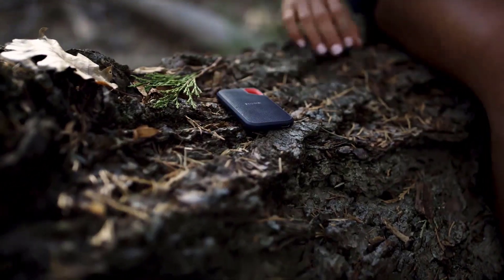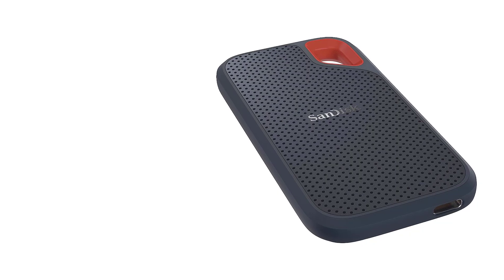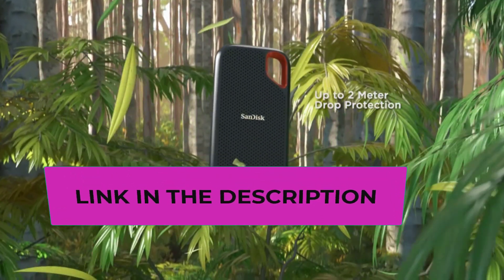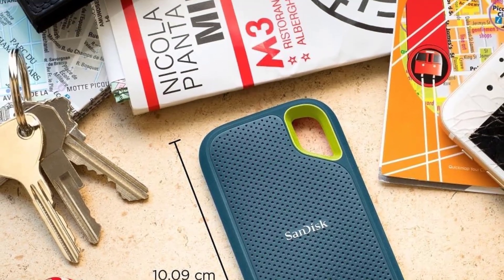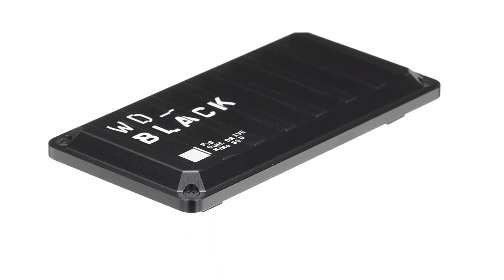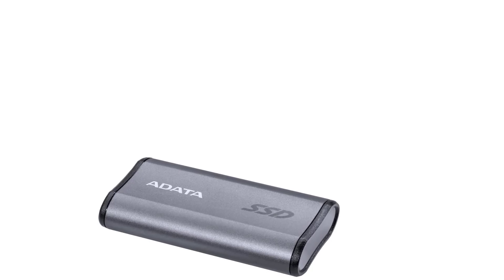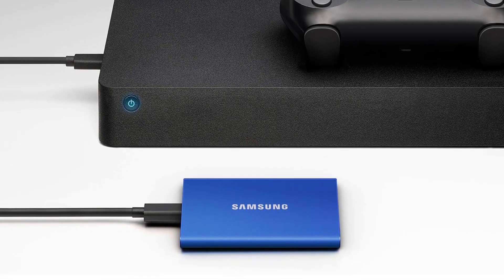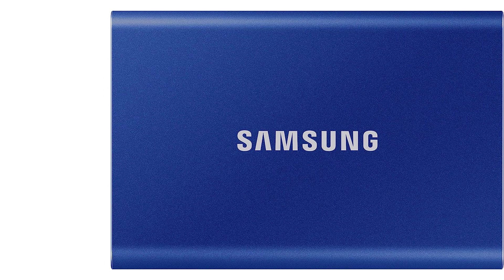Top 5 Best SSD External Hard Drives 2023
SanDisk 1TB Extreme Portable External SSD.
✅ US :

✅ US :

WD_BLACK 1TB P50 Game Drive SSD
✅ US  :

 ADATA SE800 1TB IP68 Rugged Portable SSD
✅ US :

In this video, we listed the Best Beard trimmer for men in 2023 ?